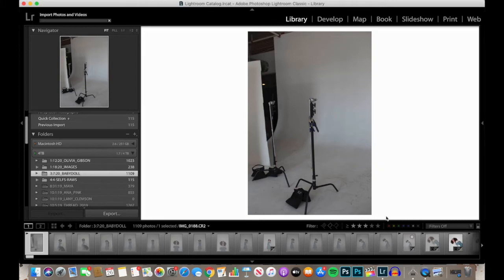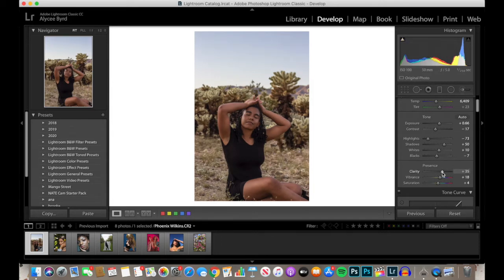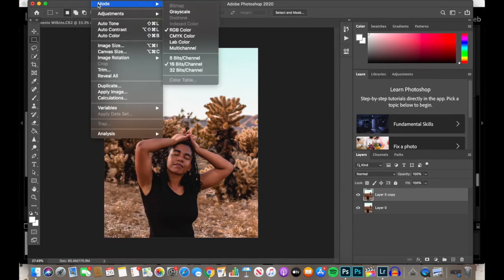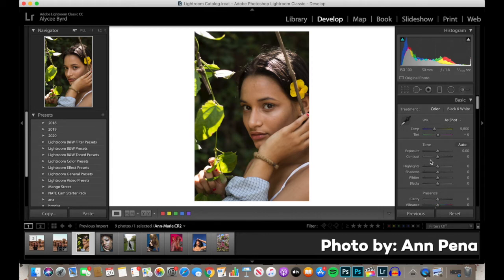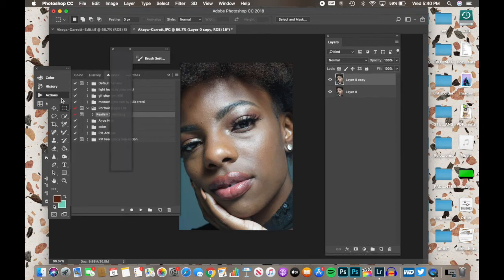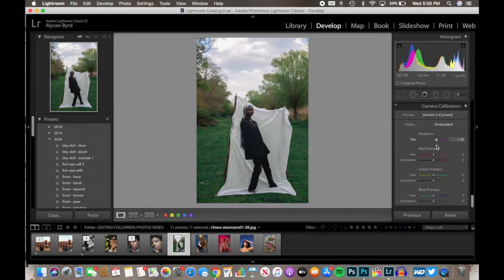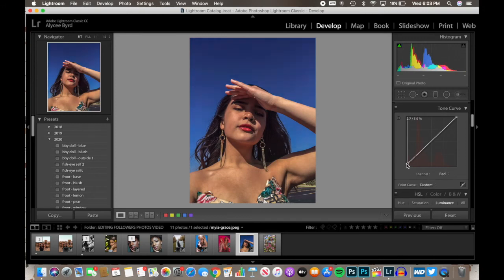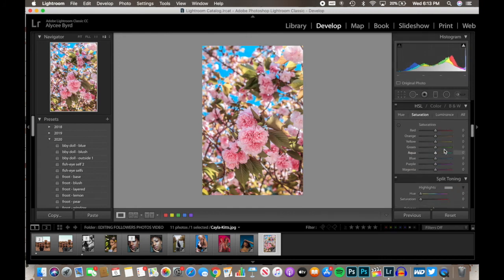EDITING MY FOLLOWERS' PHOTOS!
Thank you to everyone who submitted photos! I had fun editing these. :)

EQUIPMENT:
Canon 6D + 50mm 1.8 - photos
Canon 60D + 24mm 2.8 - video
iPhone 7 - vlog